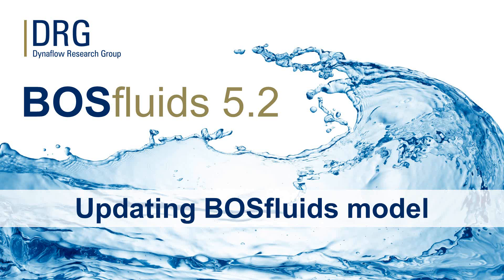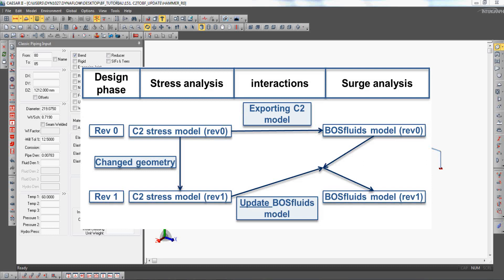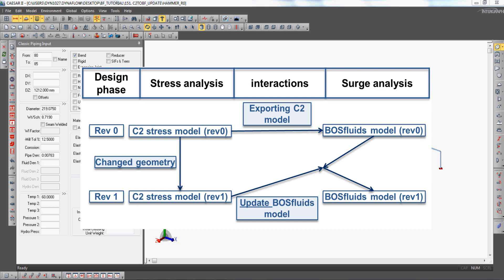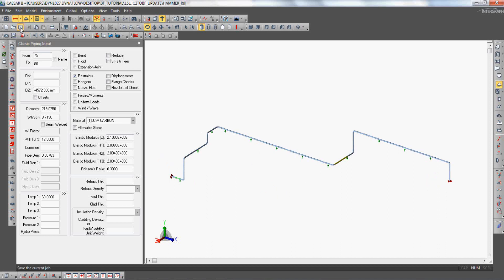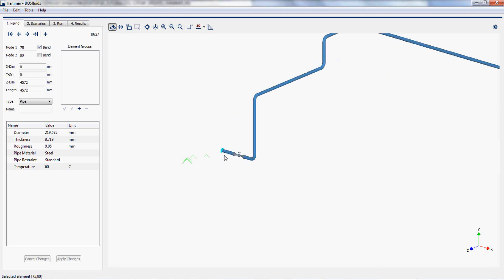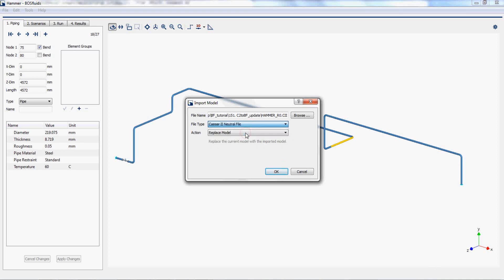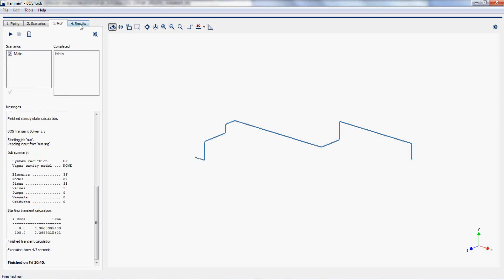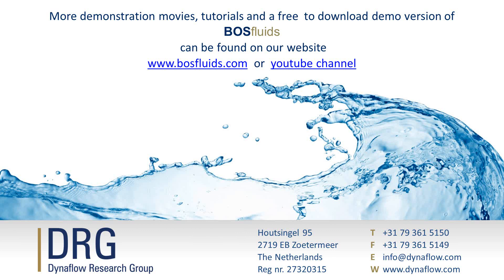BOSfluids Demo #14 - Updating a BOSfluids model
This demonstration of BOSfluids explains the update feature from BOSfluids. This feature can be used when geometrical changes are made in a different software program after the initial surge model has been set-up. The update feature allows for the initial surge model to update the geometry while saving all setting for the surge analysis.

BOSfluids is a powerful software package specially designed for surge and water hammer problems